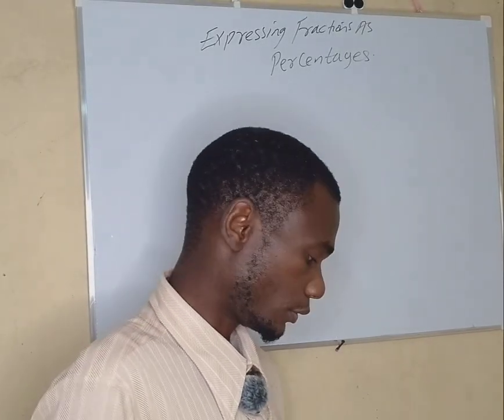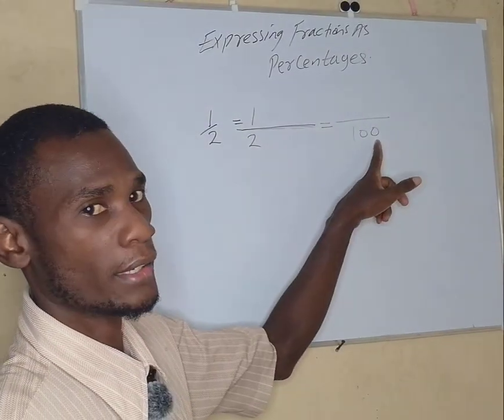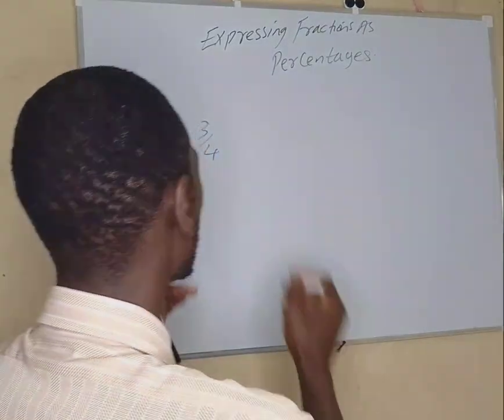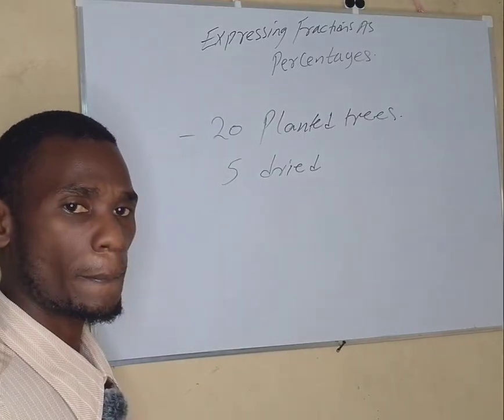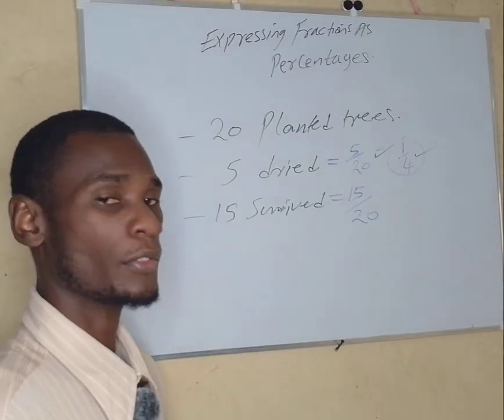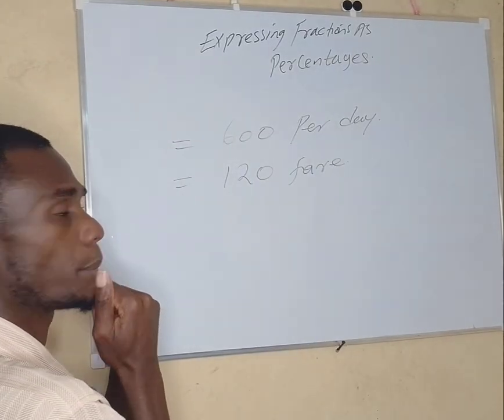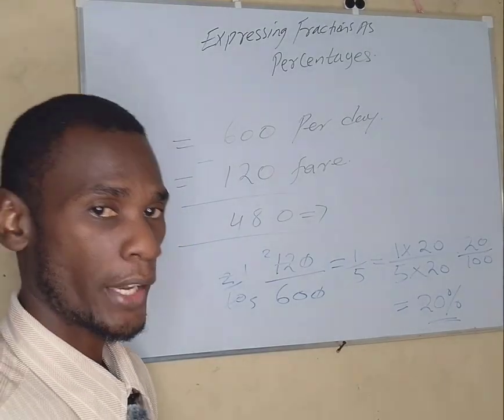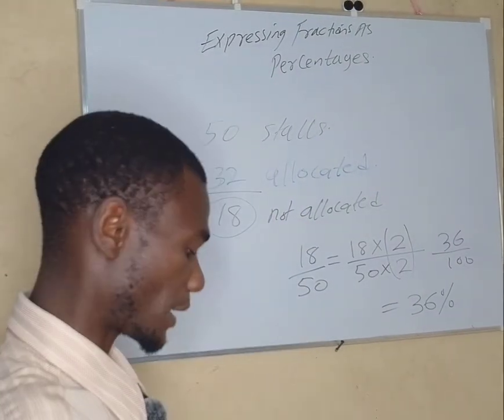Grade 6 Mathematics: Expressing Fractions As Percentages